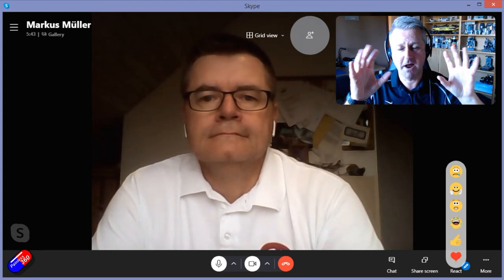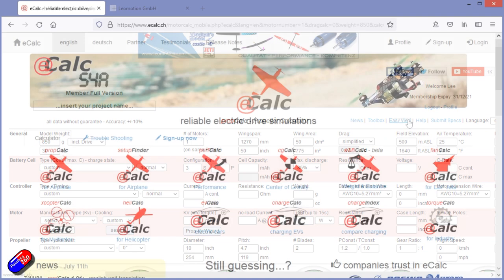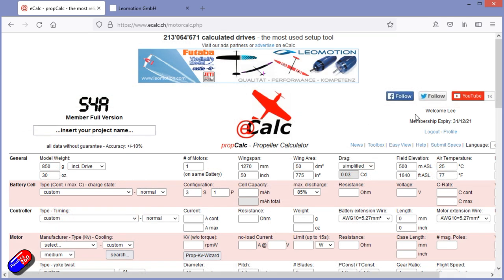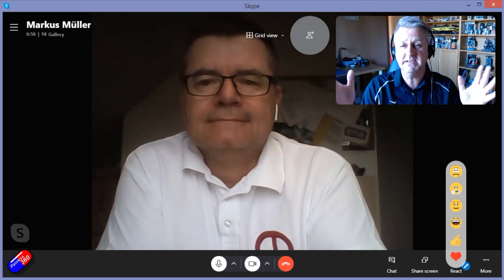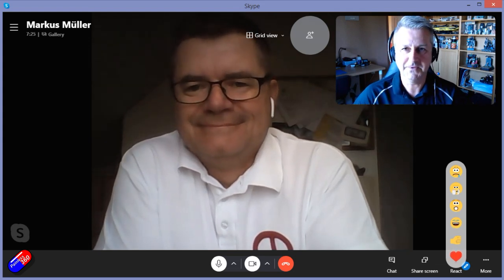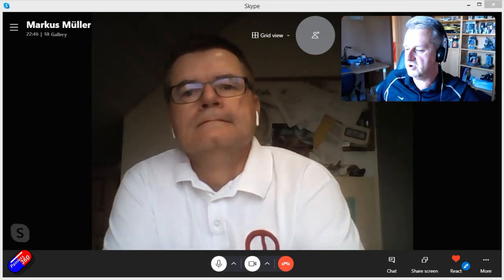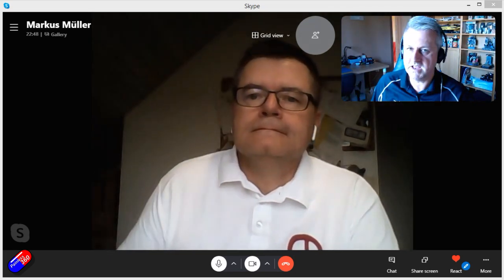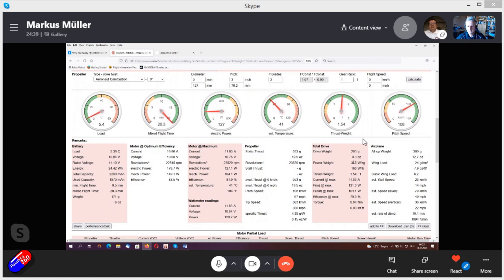How can I make my plane easier to launch?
eCalc (login needed for all features)

Access Code for 5 day free eCalc trial (starting from the date this video went public)
    User:           Painless360
    Password: eCalcSimulation